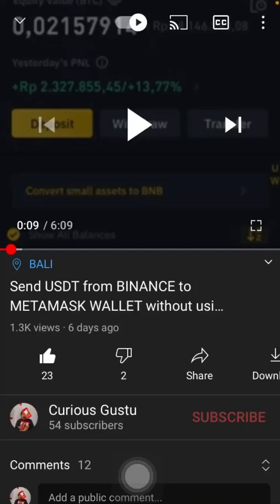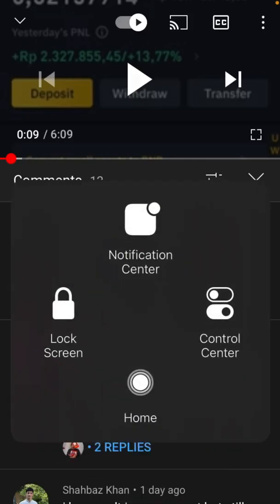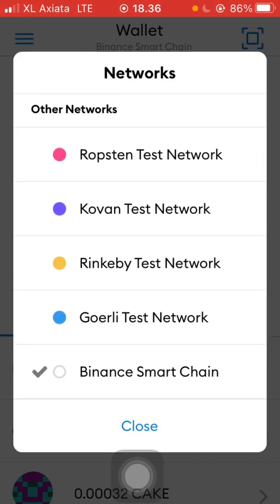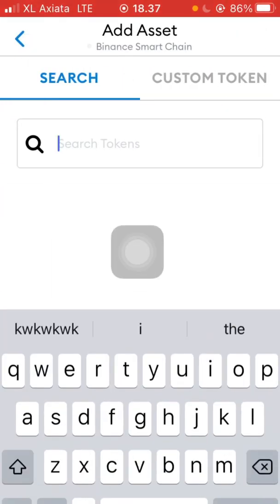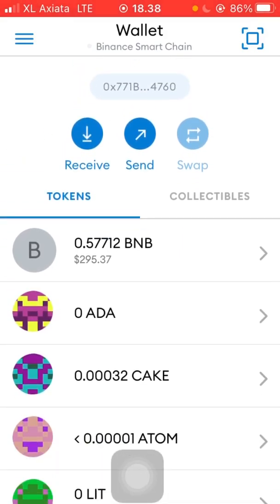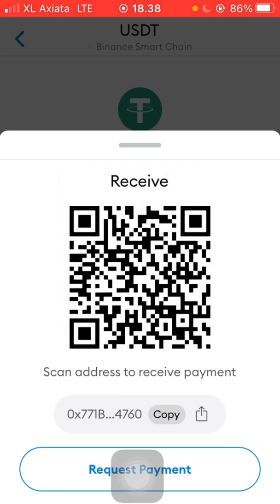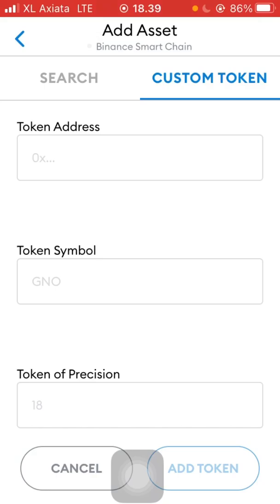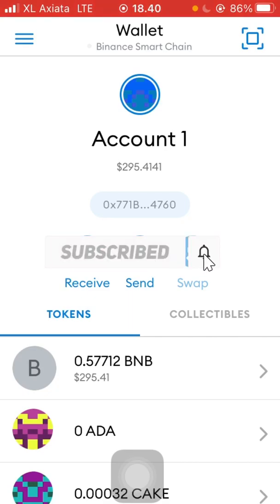BINANCE SMART CHAIN (BSC/BEP20)USDT Wallet Receive Address MetaMask Wallet Guide. How To Send it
In this video i’m guiding you how to find and use the receive address or option to send your USDT from your wallet/exchange to metamask wallet.

USDT - Binance pegged contract BSC Network Metamask (to show amounts):
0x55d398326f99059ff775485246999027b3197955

MAKE SURE YOUR METAMASK NETWORK IS BINANCE SMART CHAIN FIRST. Because some people have problems with the network, please watch carefully in the video i said make sure the network both wallets is binance smart chain (bep20). always try with as LITTLE MONEY as possible. always DYOR . I'm not a financial advisor, I'm just sharing my experience. Everything is your own responsibility.